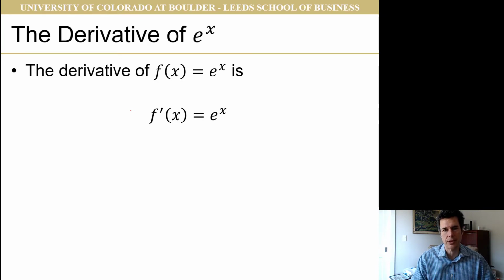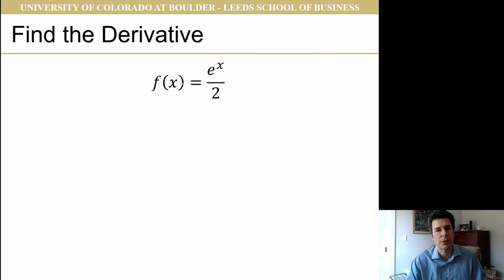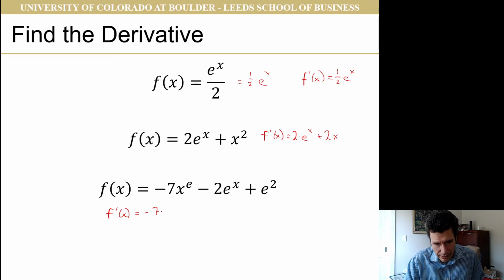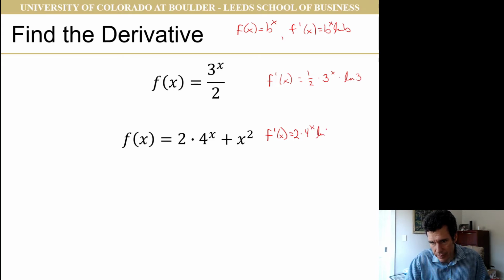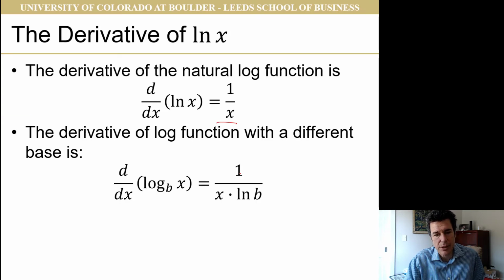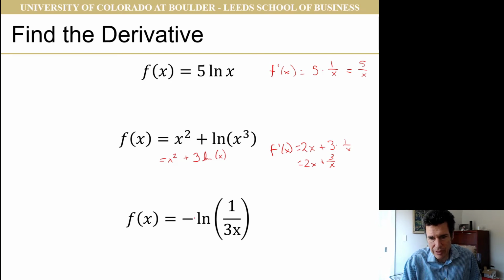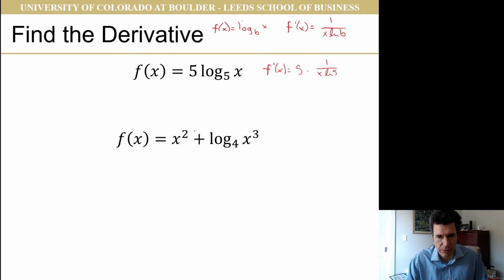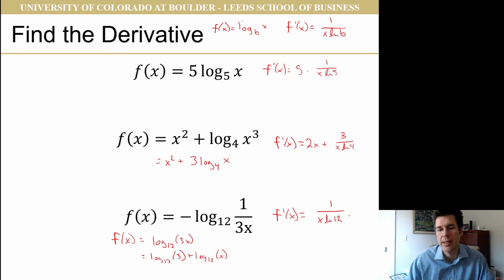FNCE 2010 - The Derivative of Exp and Ln